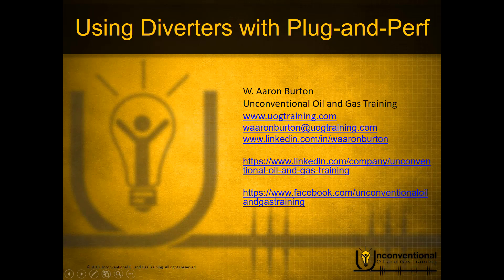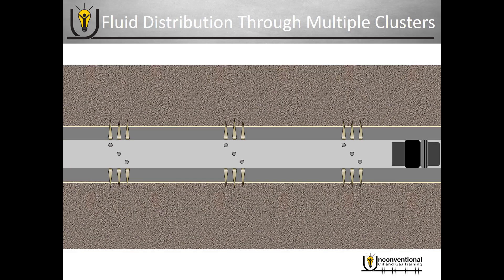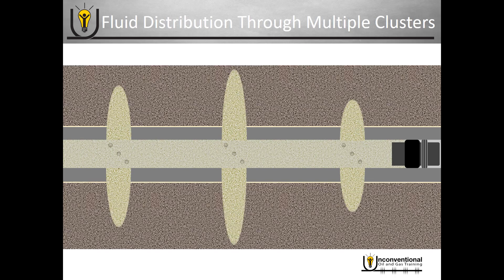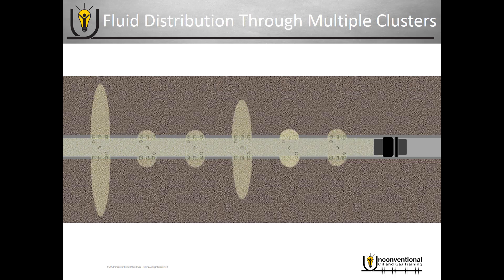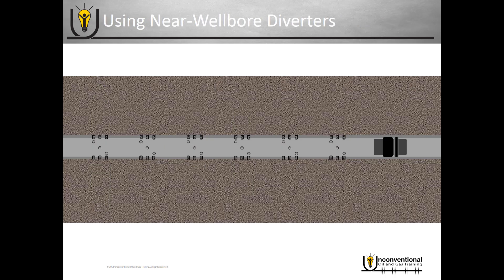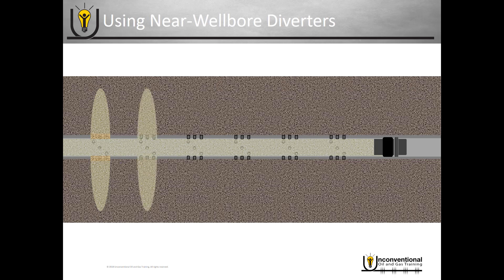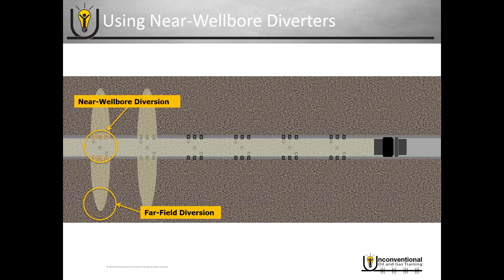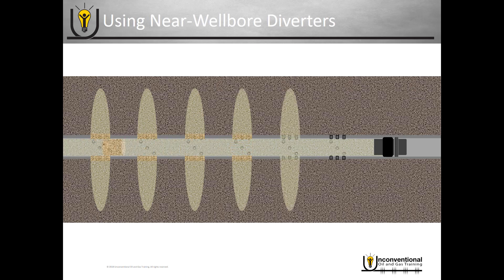Using Diverters with Plug-and-Perf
This module looks at how diverters are being used with plug-and-perf to improve fluid distribution through multiple clusters.